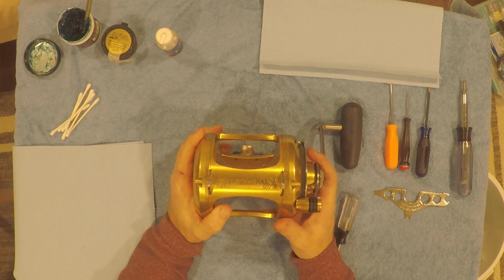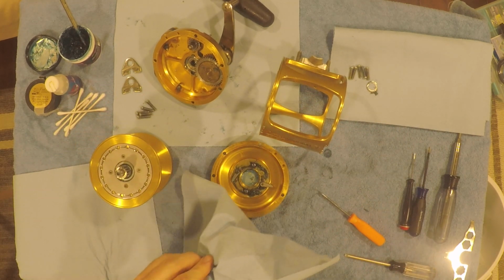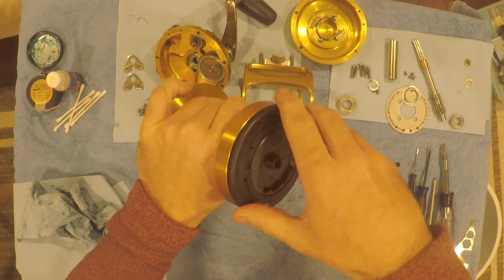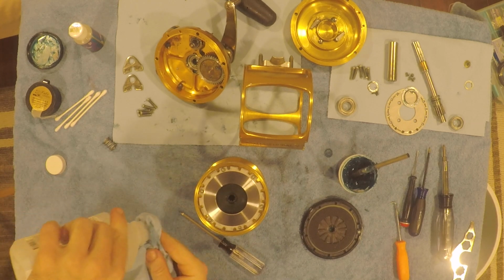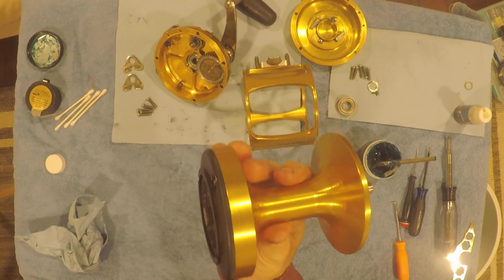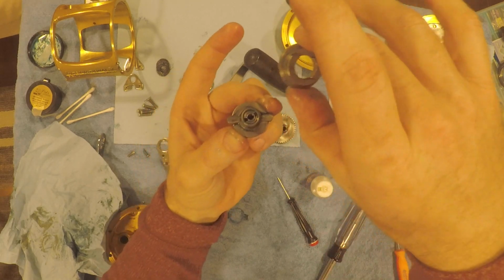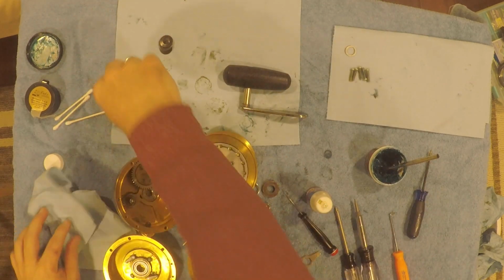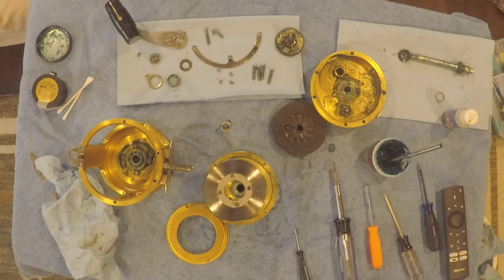Penn International 50 VW Reel Maintenance. How to save lots of money by doing it yourself!!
In this video our very own Captain Zac Wojnar reviews the complete disassembly and re-assembly of a Penn 50 VW. Also reviews maintenance on these reels and how to keep them working perfect throughout the season. Doing this yourself can save tons of money.